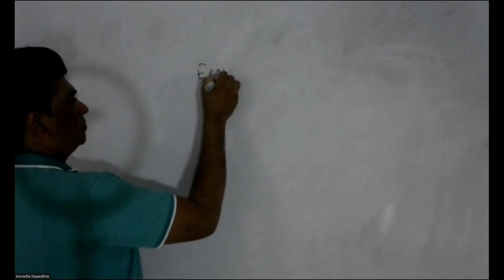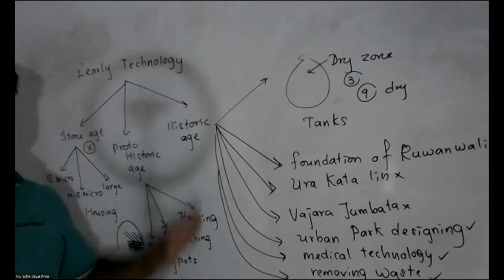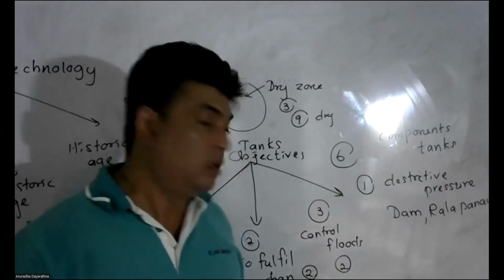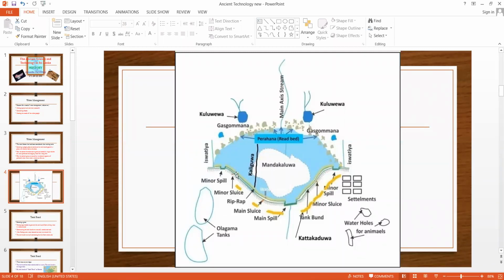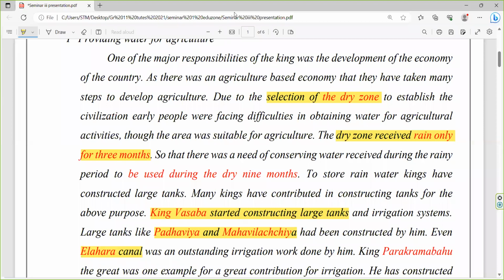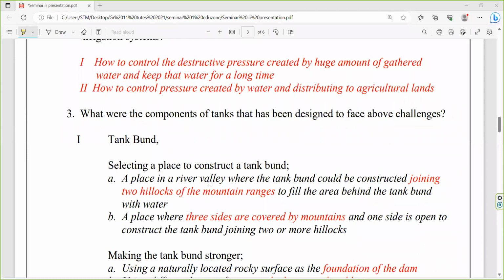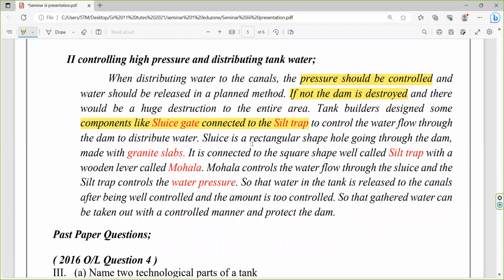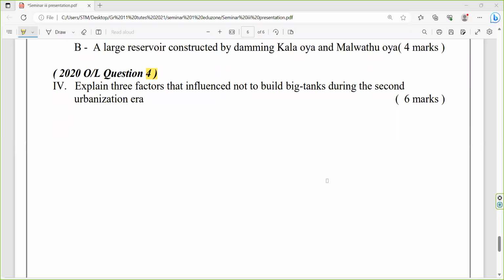History ( English medium ) / Free Seminar / 9th June 2023